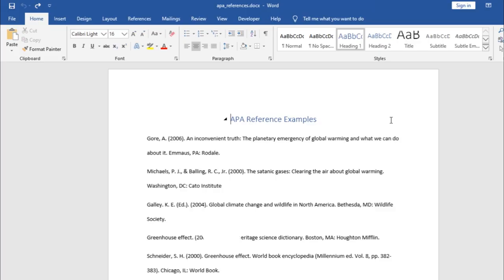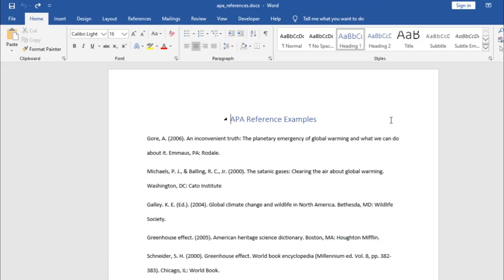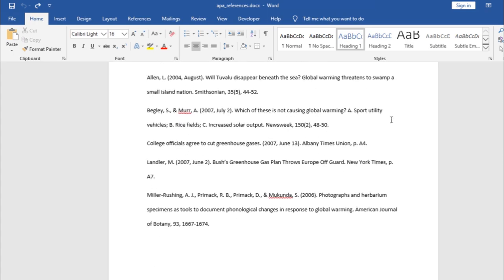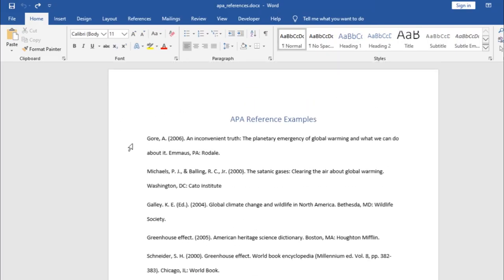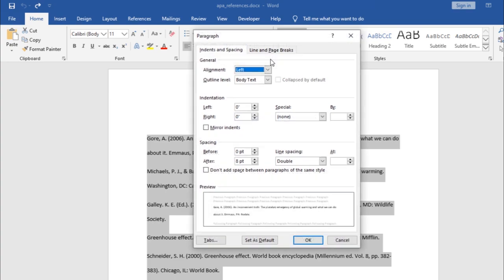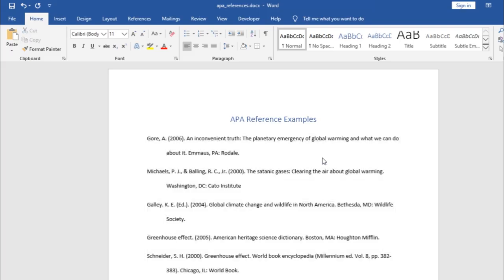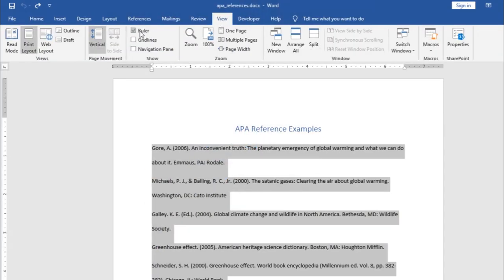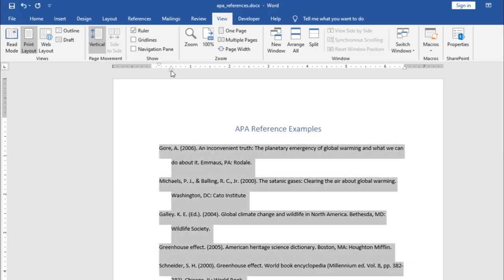How to Create a Hanging Indent in Word for APA, MLA, and Academic References